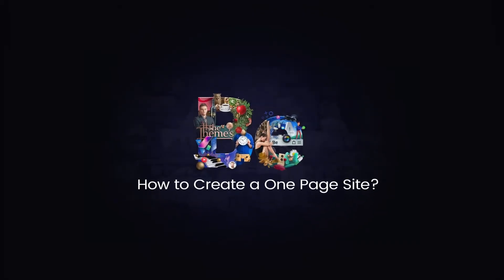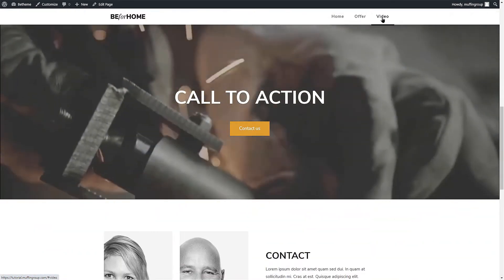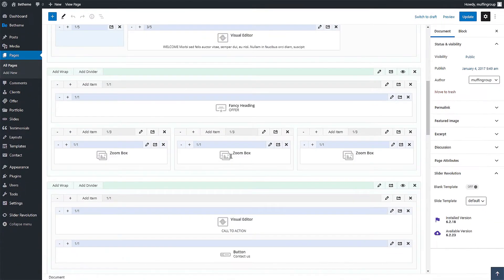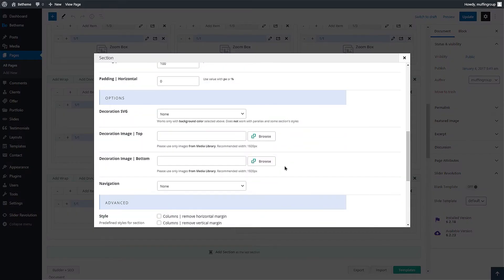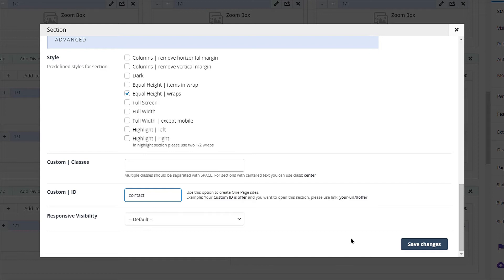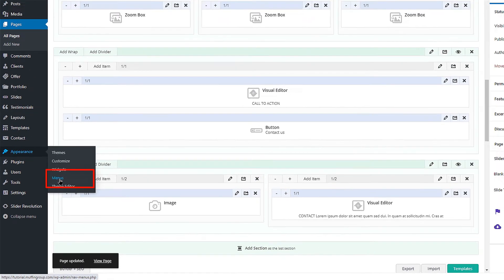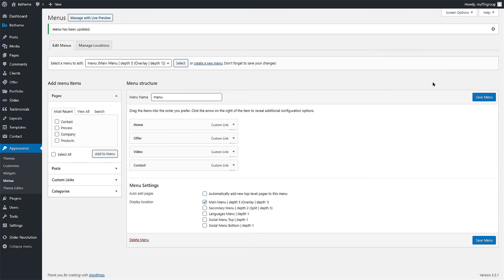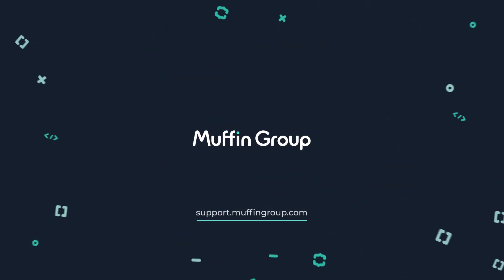How to Create a One Page site?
In this video tutorial, you will learn how to create a one-page website using the Muffin Builder.